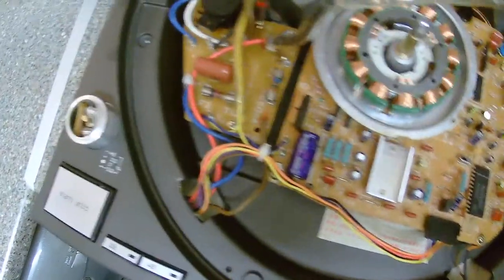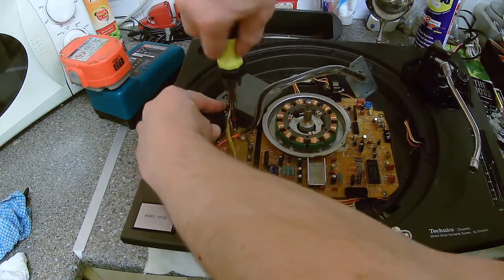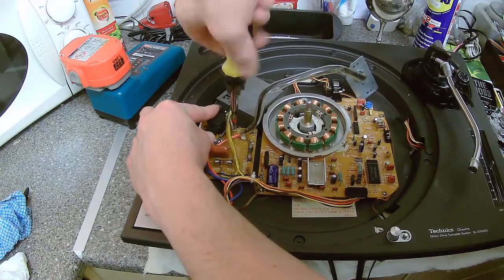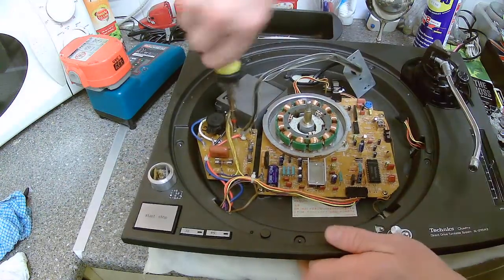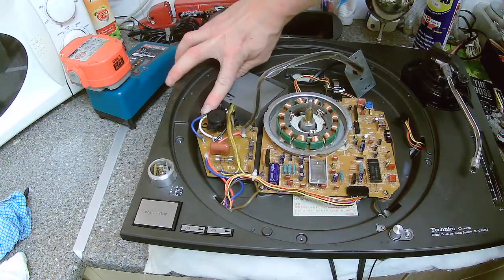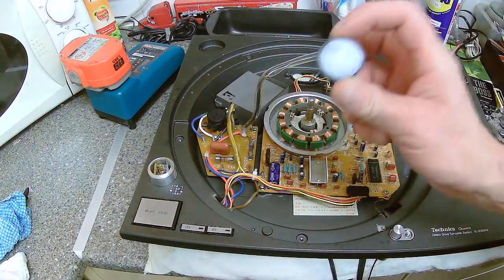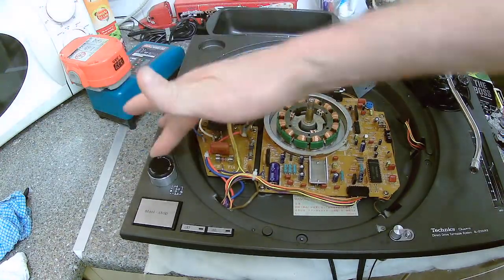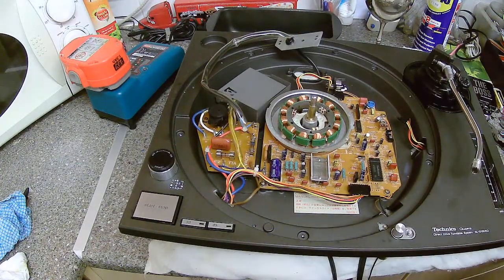Technics 1210 mk2 refurb part 17